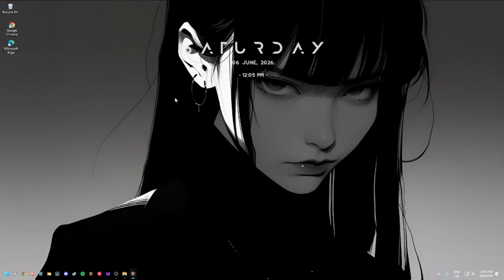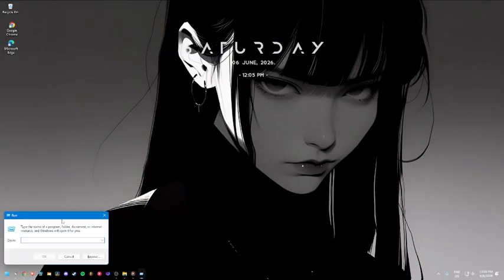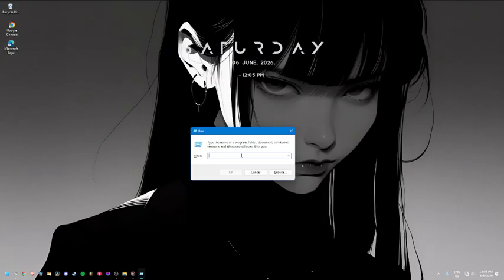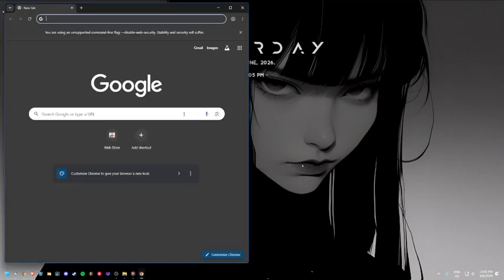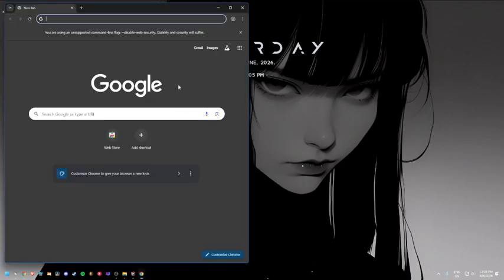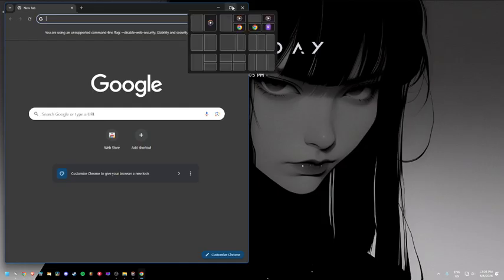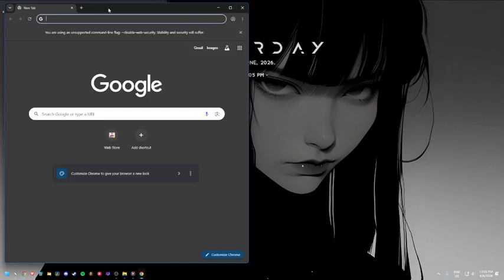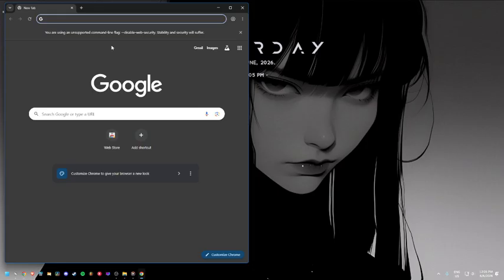How to Disable CORS in Google Chrome [2026 Guide]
How to Disable CORS in Google Chrome

Learn how to disable CORS in Google Chrome so your local web apps can call APIs without browser blocks. This quick tutorial shows a safe Chrome setup using a separate profile and flags, plus how to turn it off after testing. Great for “disable cors chrome”, “chrome allow cross origin”, and local development debugging.

-Google Drive
-Google Meets
-Google Sheets
-Google Chrome
-Google Forms
-Google Gmail